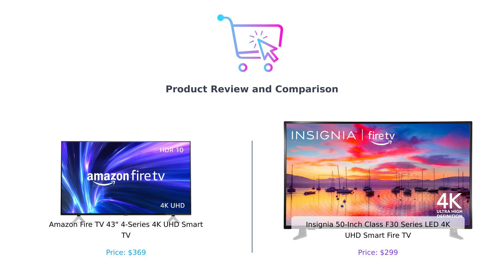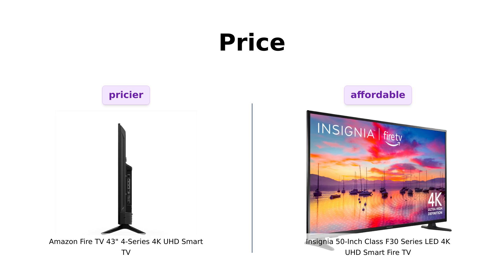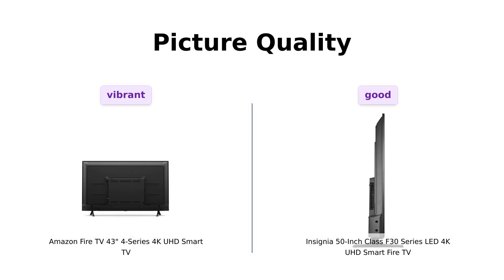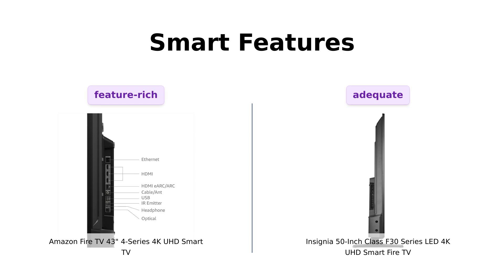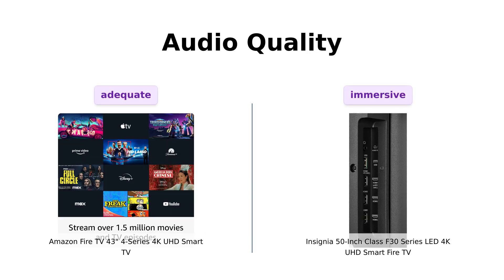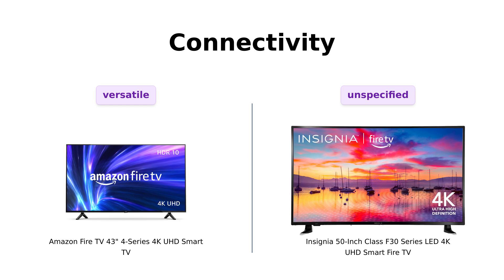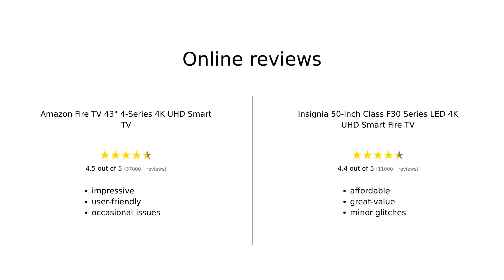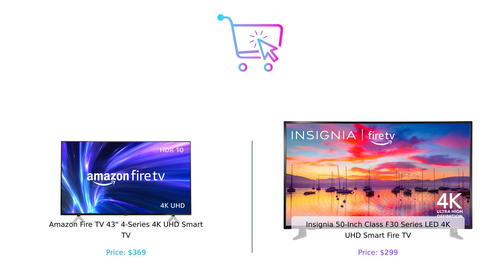Amazon Fire TV 43" vs INSIGNIA 50" Smart TV Comparison 📺💻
In this video, we compare the Amazon Fire TV 43" 4-Series 4K UHD Smart TV with Fire TV Alexa Voice Remote to the INSIGNIA 50-inch Class F30 Series LED 4K UHD Smart Fire TV with Alexa Voice Remote Which one will come out on top? Find out in our detailed analysis!